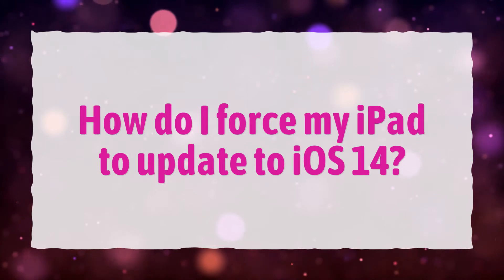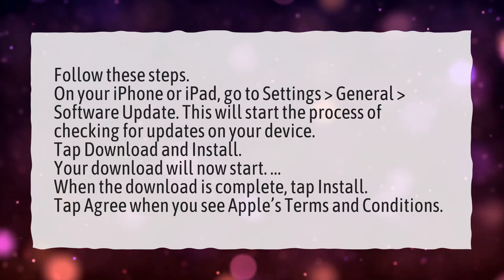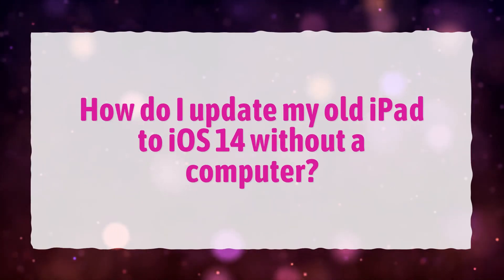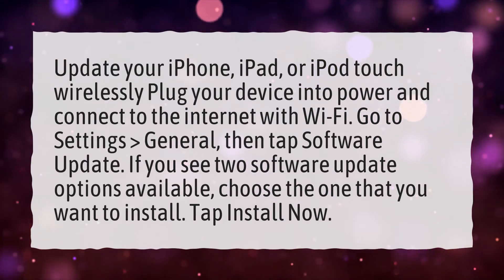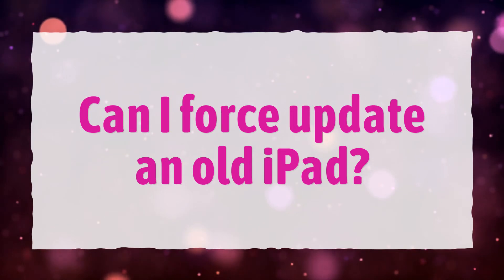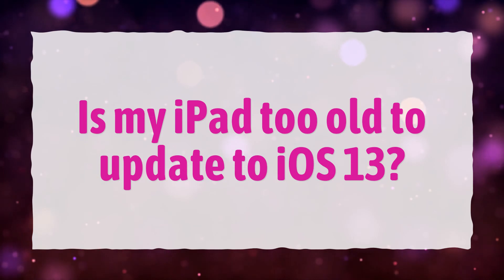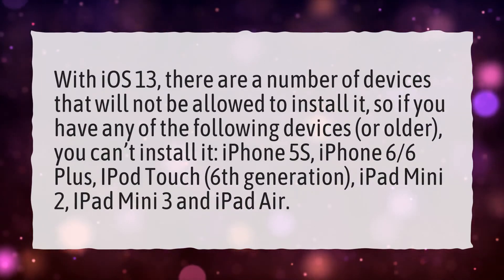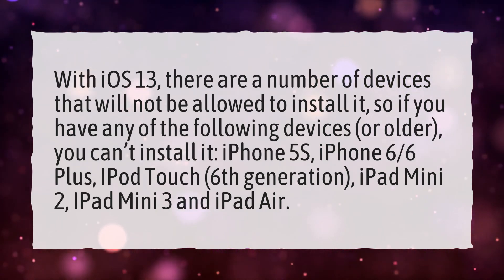How do I force my iPad to update to iOS 14?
More About How To Update Old Ipad • How do I force my iPad to update to iOS 14?